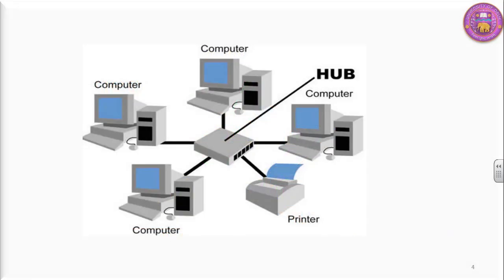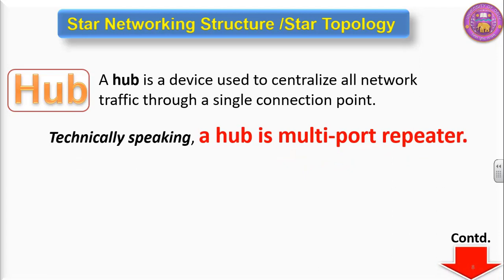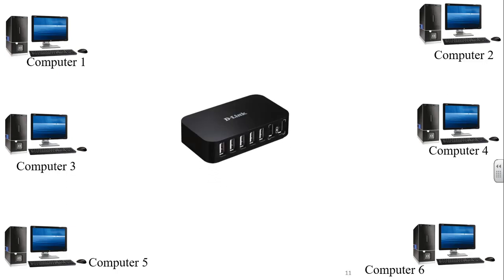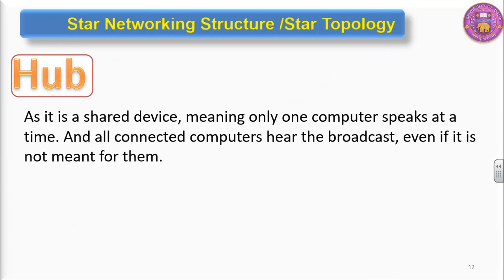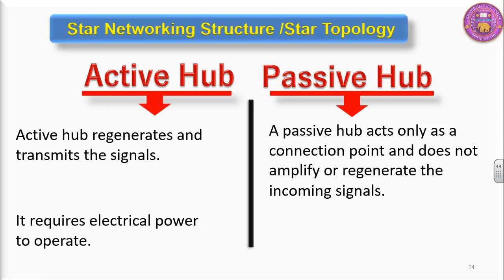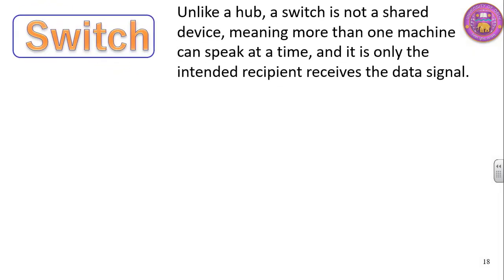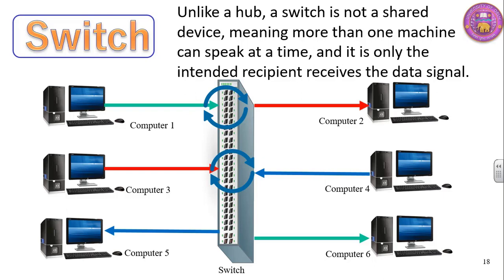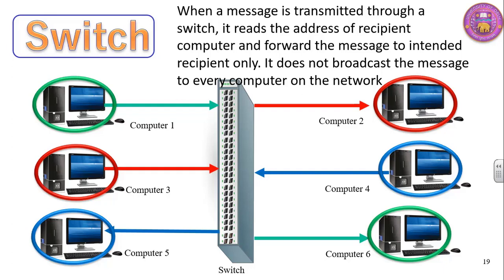N 20 NETWORK HUB & SWITCH